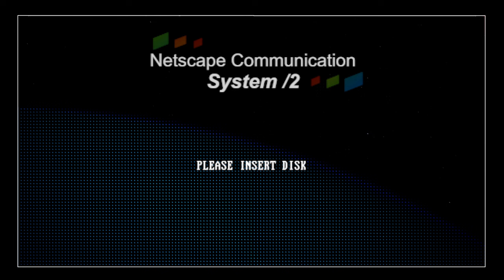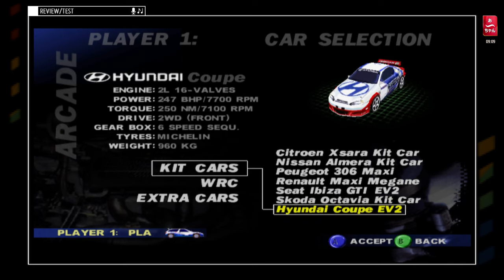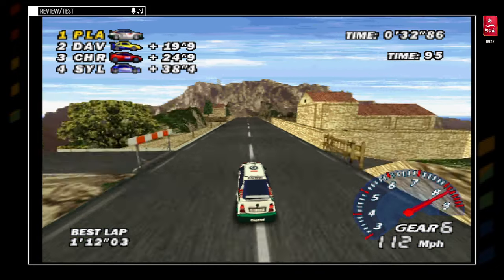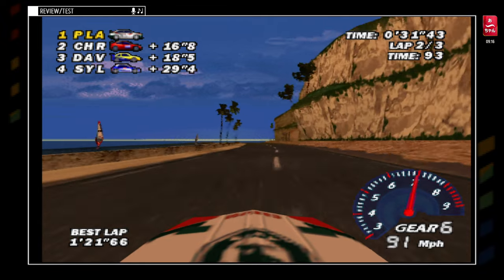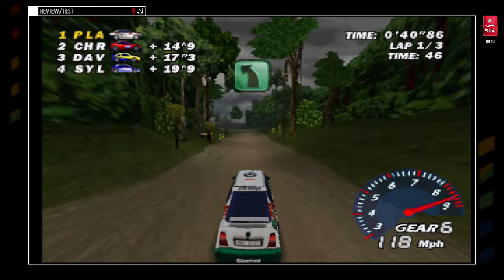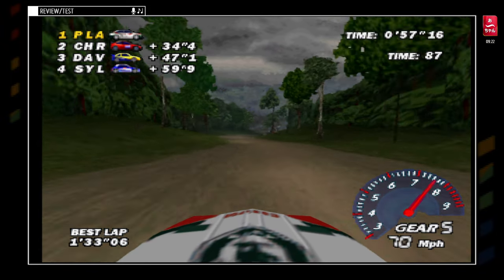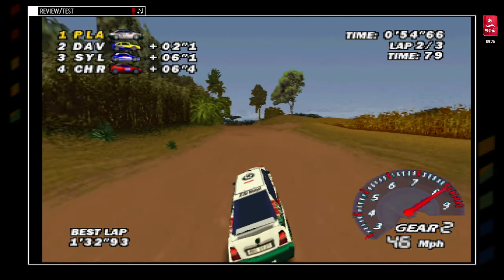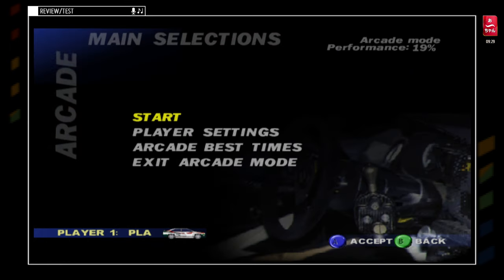V Rally 99' N64 Arcade mode I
Nouvelle série sur la Nintendo 64 cette fois ci !
On débutera par le mode arcade, puis le mode championnat ensuite.